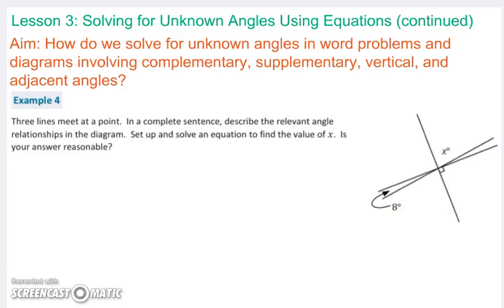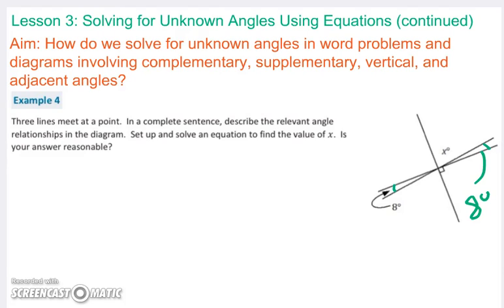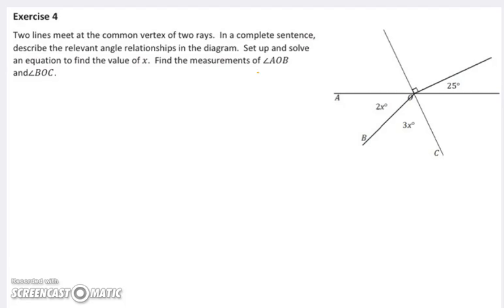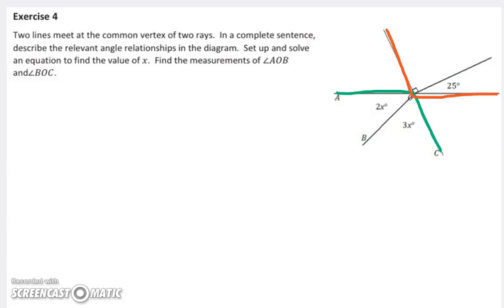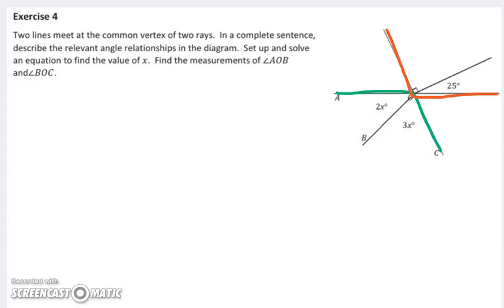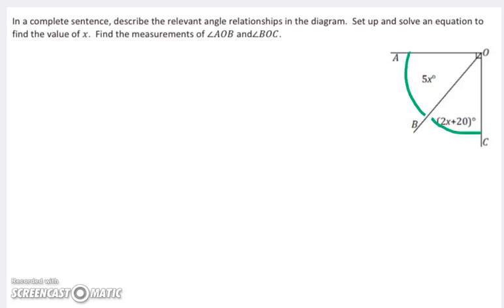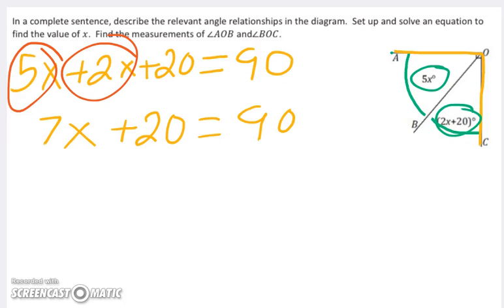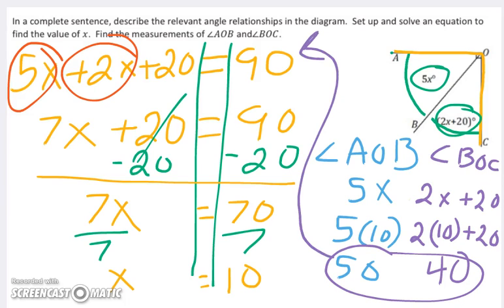Lesson 2 continued